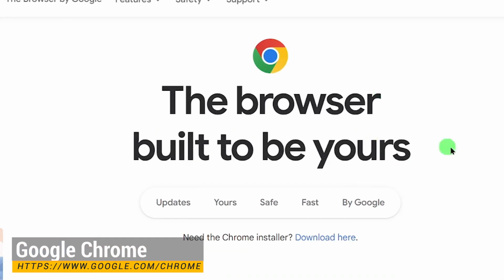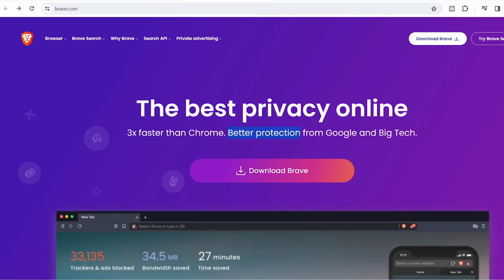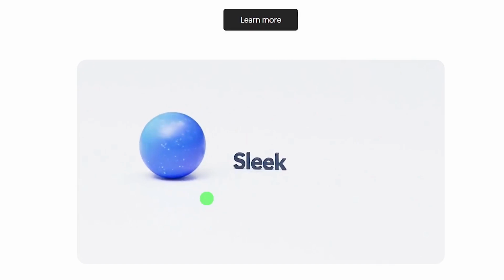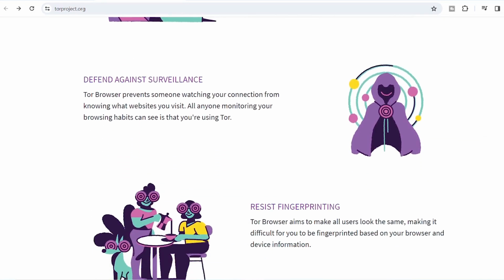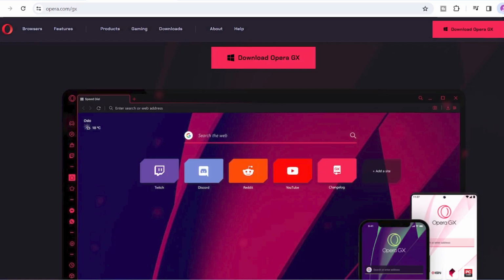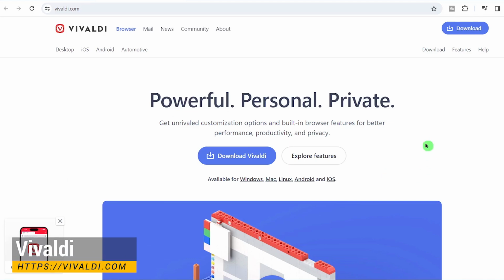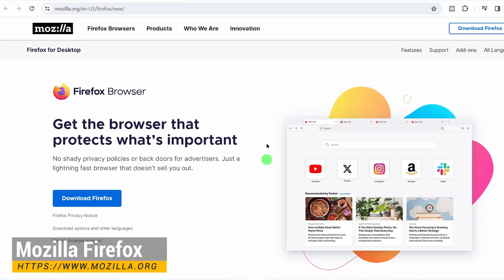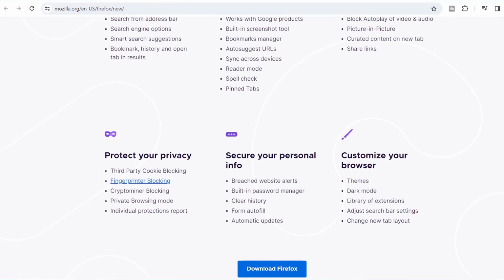Best Web Browsers (2024)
🔰 Time Codes
• 00:00-Intro
• 00:24-Google Chrome
• 01:24-Brave Browser
• 02:33-Microsoft Edge
• 03:48-Tor browser
• 04:37-Opera
• 05:05-Opera GX
• 05:41-Avast
• 06:29-Vivaldi
• 07:09-Apple Safari
• 07:56-Mozilla Firefox
• 09:02 Outro

🔰 DESCRIPTION:
In this video, we take you on a thrilling journey into the future of web browsing as we reveal the ultimate top 10 web browsers of 2024. Stay ahead of the curve and discover the cutting-edge technology behind these remarkable web browsers that are set to revolutionize your online experience.
Don't miss out on a glimpse into the future of web browsing! Watch our video now to unveil the ultimate top 10 web browsers of 2024. Embrace the power of the digital revolution and embark on an exciting surfing adventure!

🔰  THIS VIDEO IS ALSO RELATED TO FOLLOWING YOUTUBE SEARCHES

• what are the best web browsers
• how to install best web browsers
• best web browsers